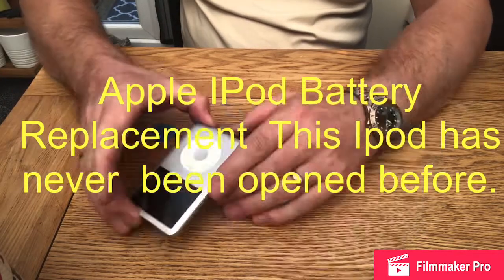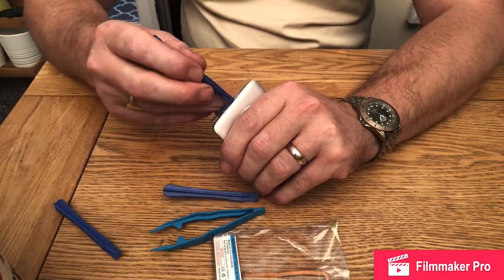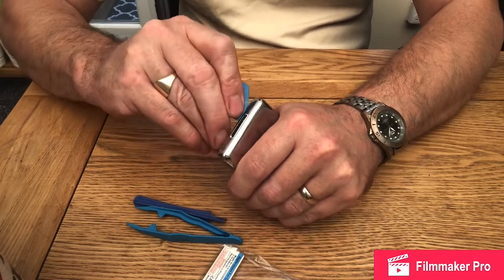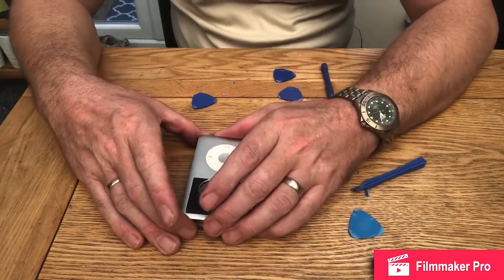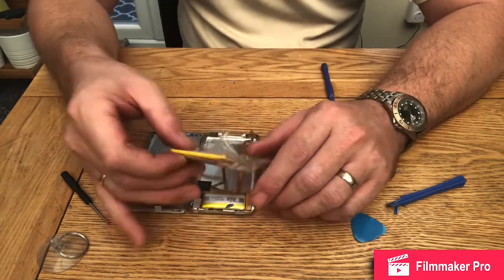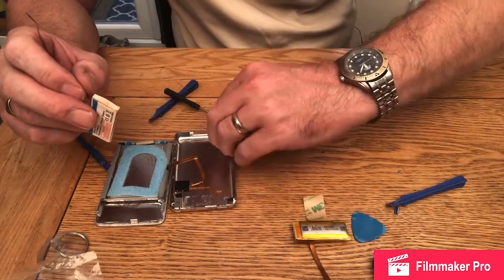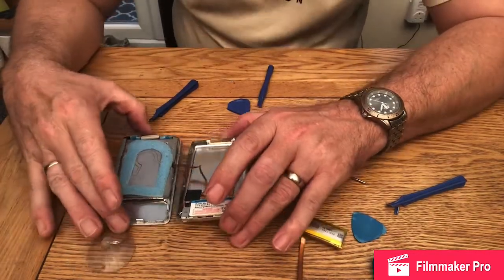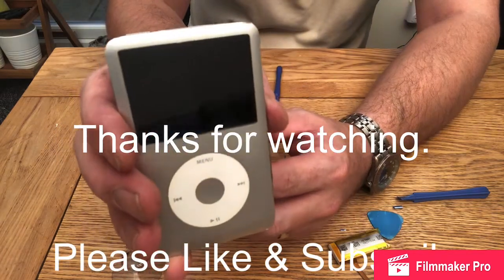Apple Ipod Classic Easy Battery Replacement?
In this video I replace the battery in a faulty Apple Ipod Classic and unwittingly demonstrate the difficulty level involved in replacing a dead battery with a new battery  in an Ipod which wont power up and which has never been opened up before.

Timestamps:-

0:02    Introduction.
0:40    Opening method.
10:49  Battery Replacement method.
15:55  Power On Test.